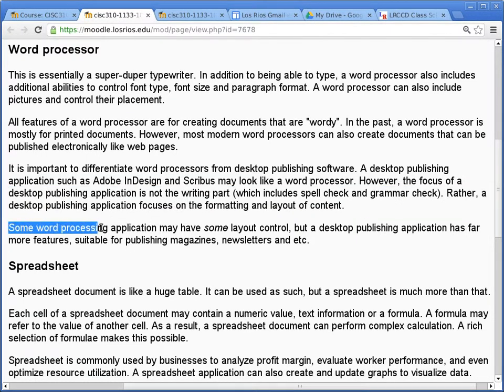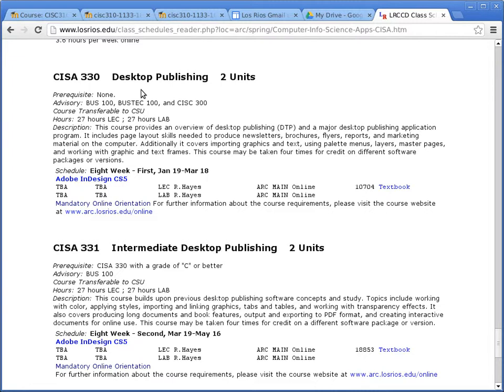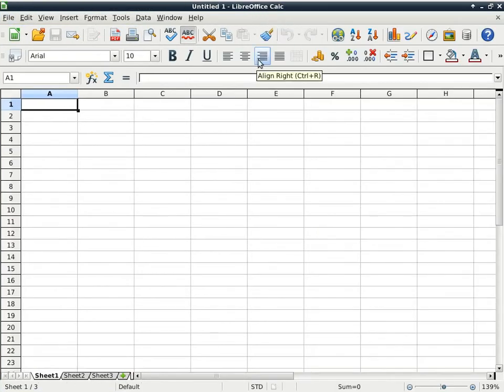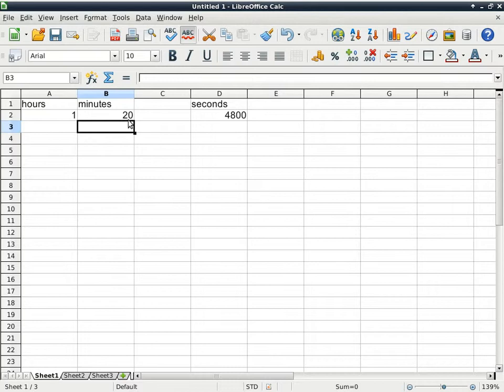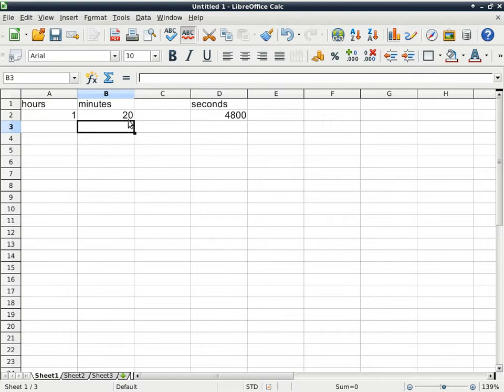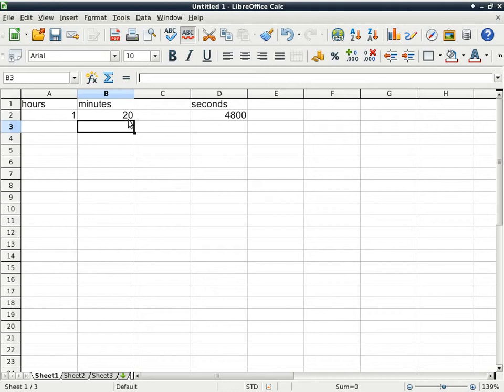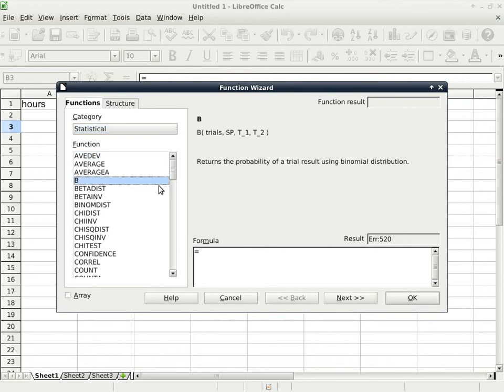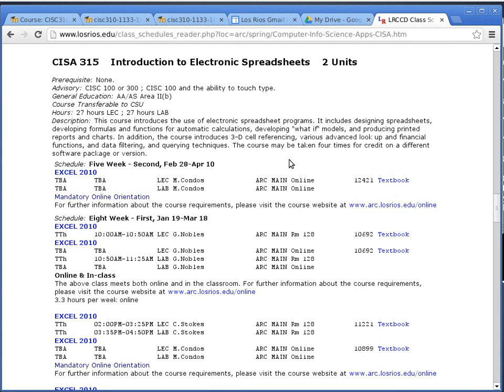20130205 cisc310 2